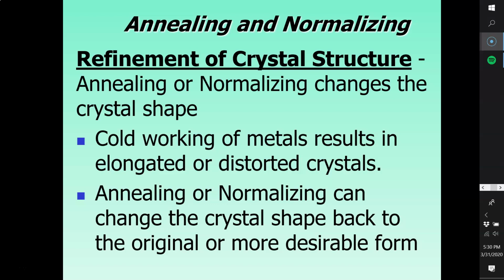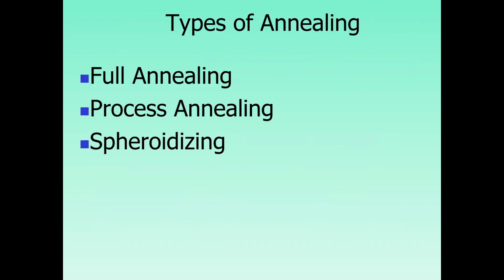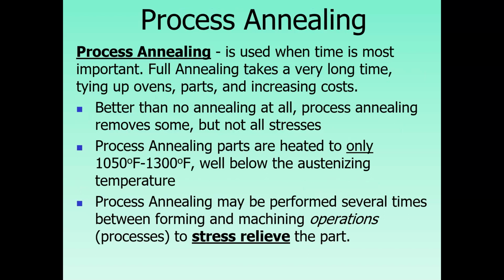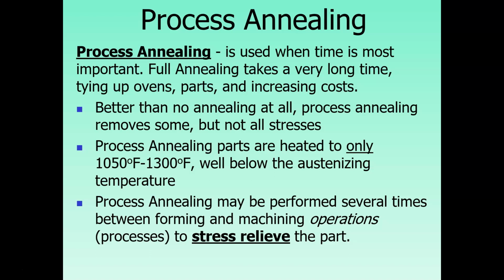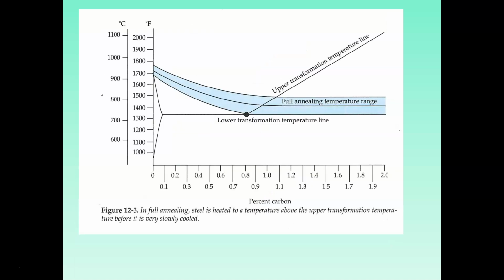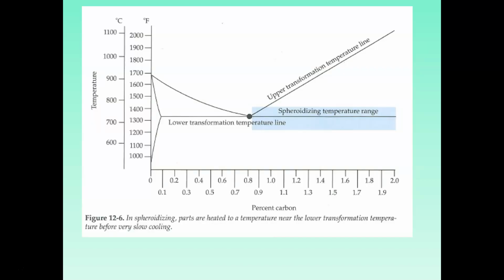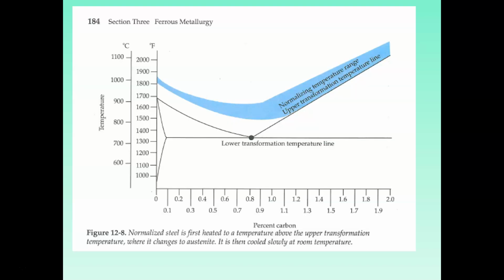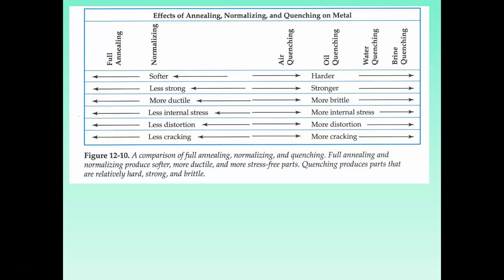Chapter 12 Section 4